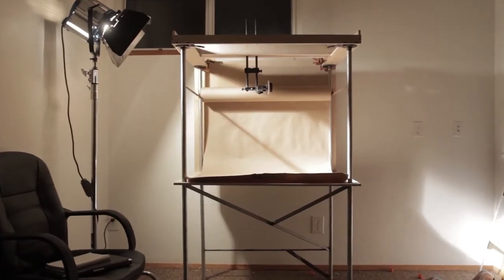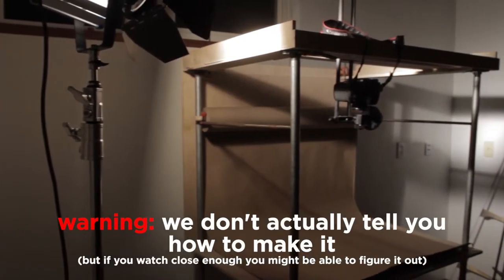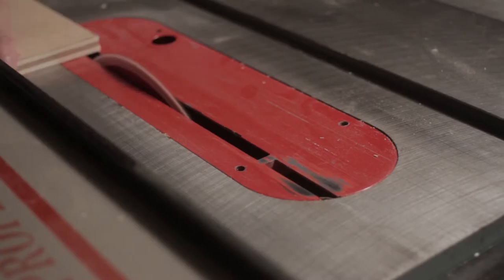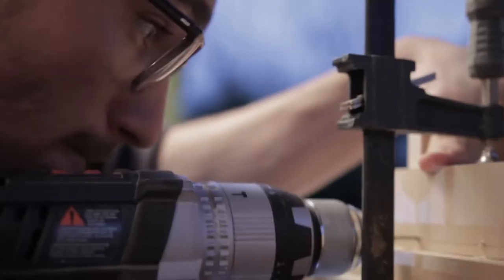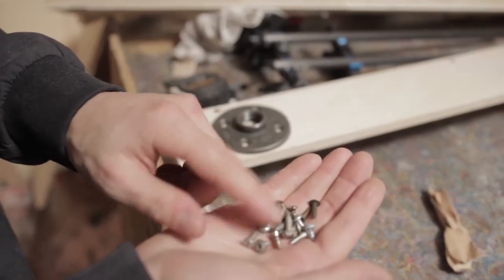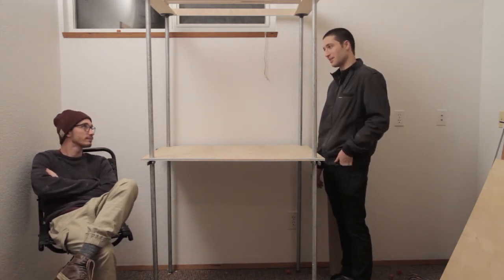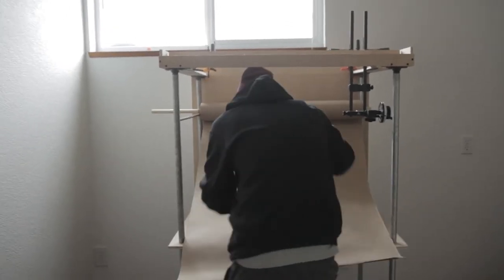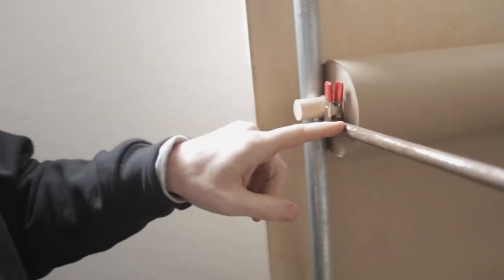building a stop motion studio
The Nook Collective VLOG- Episode 7